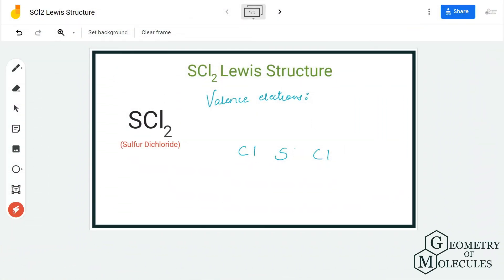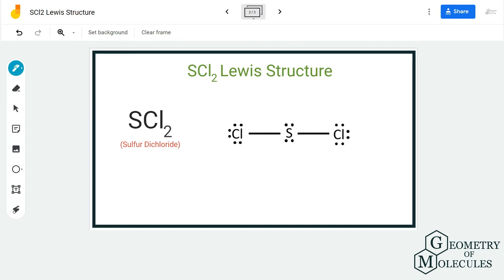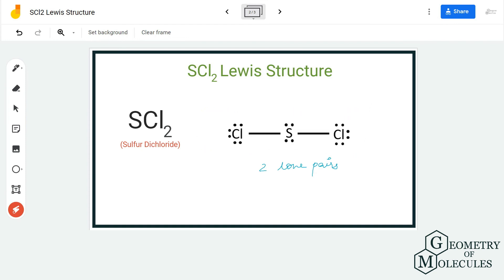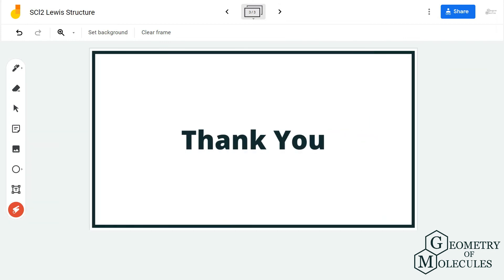SCl2 Lewis Structure (Sulfur Dichloride)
Hello Guys!

It has a chemical name of Sulfur Dichloride and comprises one Sulfur Atom and two Chlorine atoms.

To know its Lewis Dot Structure, we first find out the valence electrons and then arrange the atoms to know the bond formation and shape of the molecule.